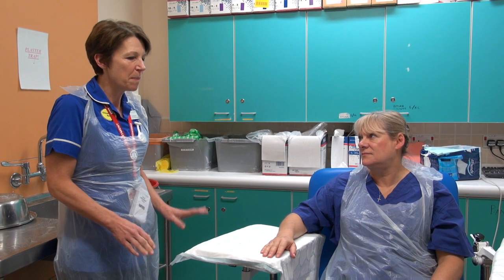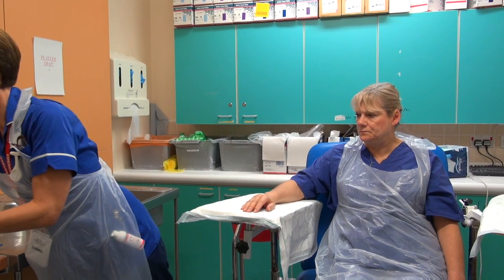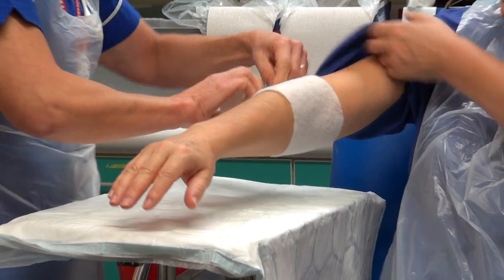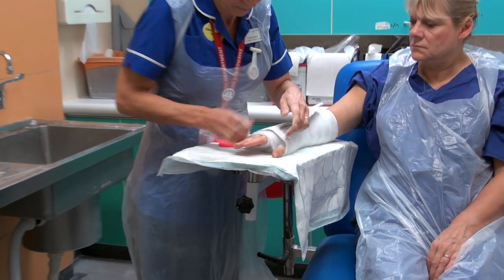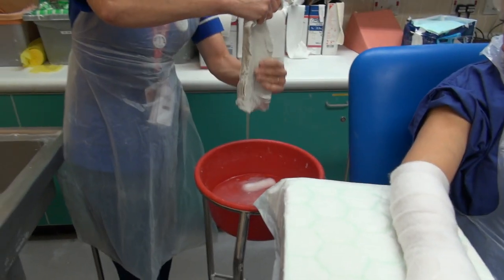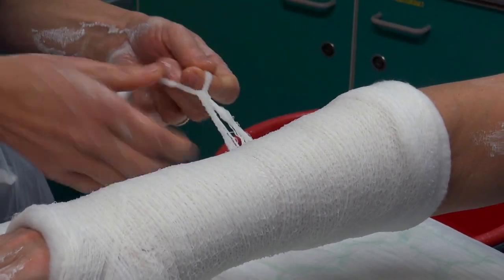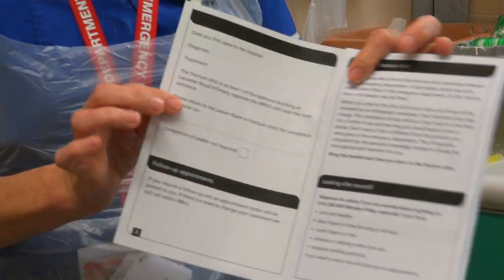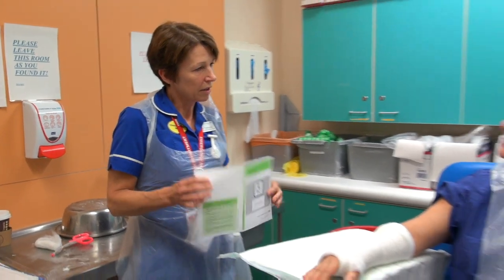How to apply a Below Elbow Backslab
The EM3 education team demonstrates how to apply a below elbow backslab for patients, followed by some helpful aftercare advice.